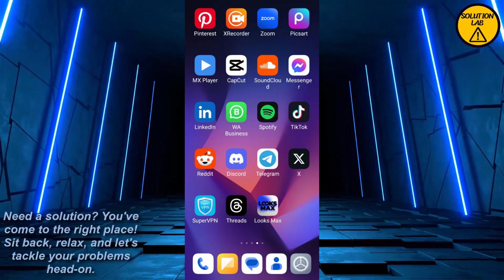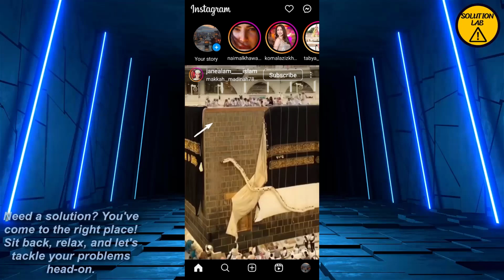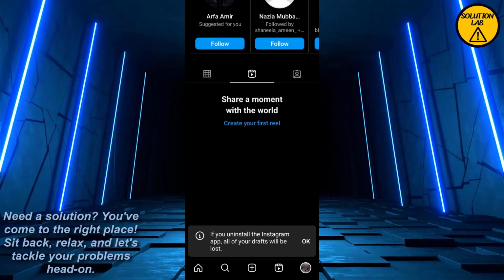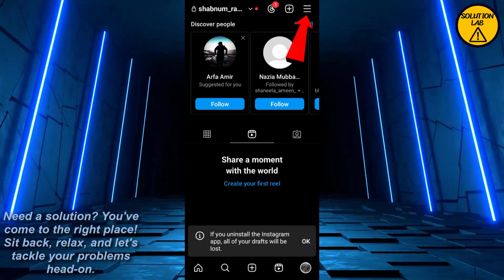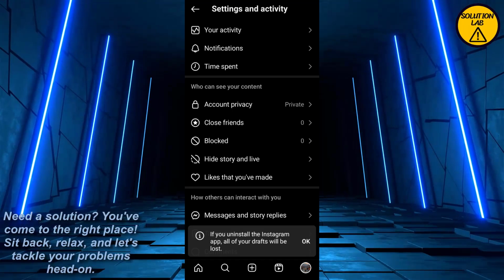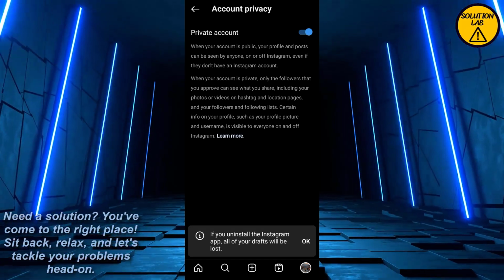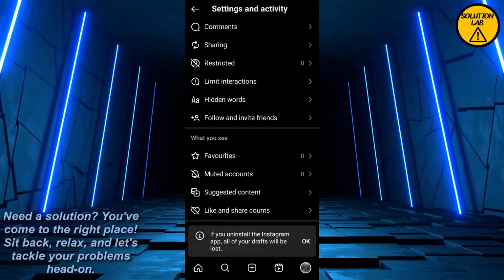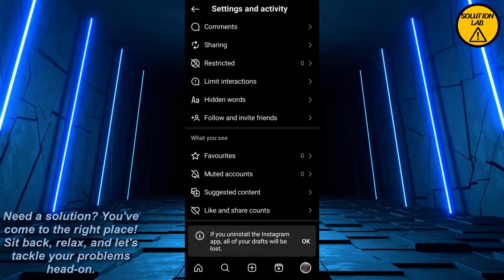How To Make Instagram Reels Private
In this video we will learn "How To Make Instagram Reels Private"